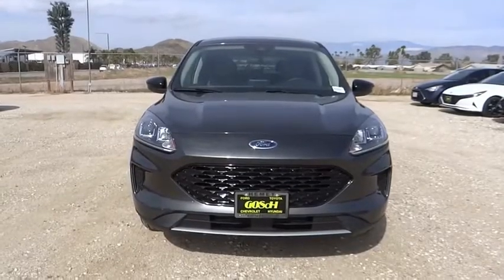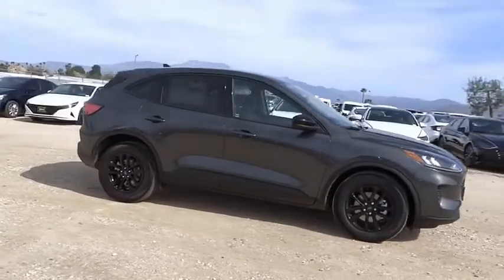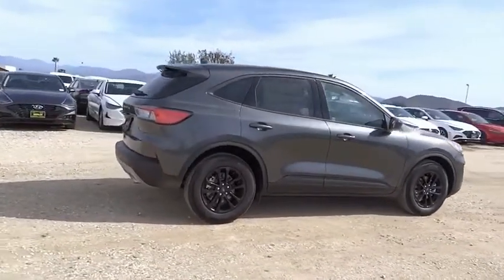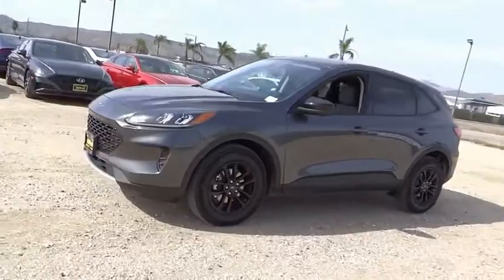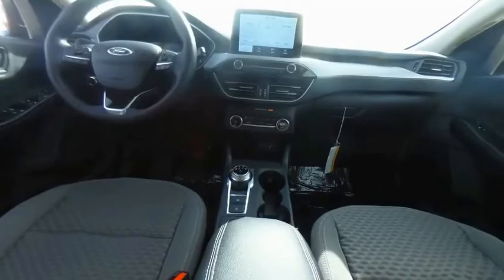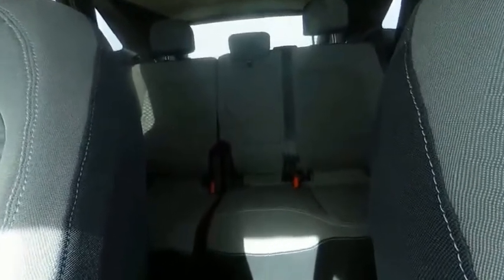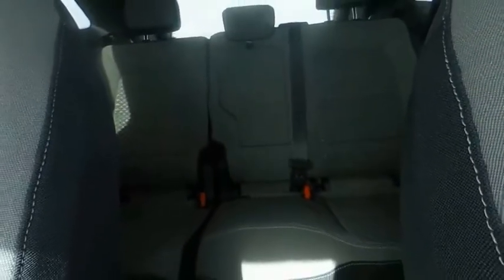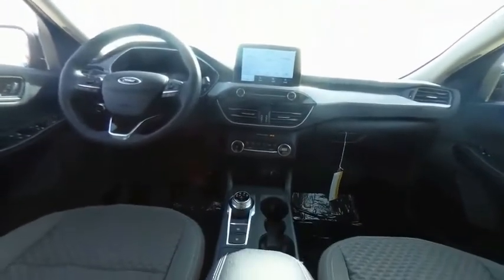2020 Ford Escape HEMET BEAUMONT MENIFEE PERRIS LAKE ELSINORE MURRIETA F201278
2020 Ford Escape SE Sport Hybrid FWD

GOSCH FORD HEMET PROUDLY SERVING HEMET, BEAUMONT, MENIFEE, PERRIS, LAKE ELSINORE, MURRIETA, AND SURROUNDING SOUTHERN CALIFORNIA LOCATIONS. THIS GRAY 2020 Ford ESCAPE IS EQUIPPED WITH A 2.5L iVCT, AUTOMATIC TRANSMISSION, AND RECEIVES AN ESTIMATED 44 City/37 Hwy MPG. GOSCH FORD HEMET 150 CARRIAGE CIRCLE HEMET CA 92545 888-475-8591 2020 Ford ESCAPE SE Sport Hybrid FWD Stock #: 8-F201278 | VIN: 1FMCU0BZ0LUC51803 | 2020 Ford Escape SE Sport Hybrid FWD POWER WINDOWS TRACTION CONTROL ALLOY WHEELS Gosch Ford Hemet